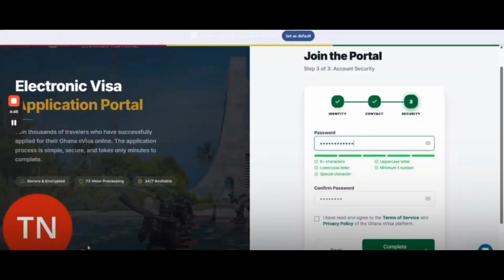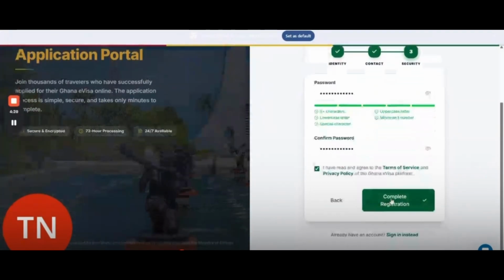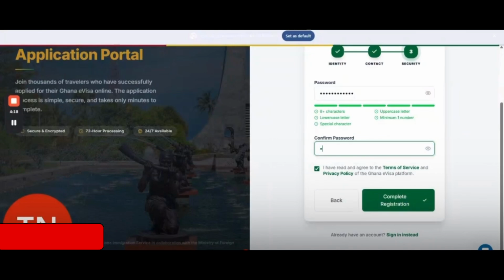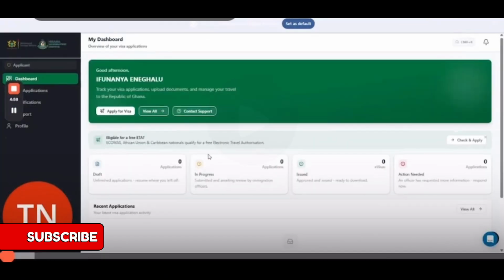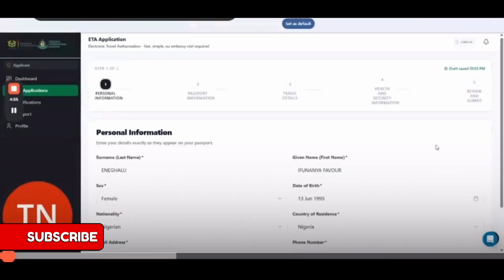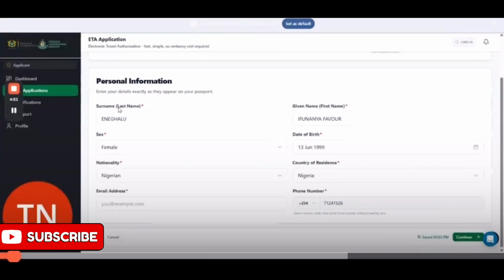🇬🇭 GHANA ETA APPLICATION | STEP BY STEP GUIDE | NJETOURS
Planning a trip to Ghana? In this video, we walk you through the Ghana Electronic Travel Authorization (ETA) application process from start to finish.

Need help with your travel plans, visa applications, flight bookings, or tour packages? Contact Njetours today.